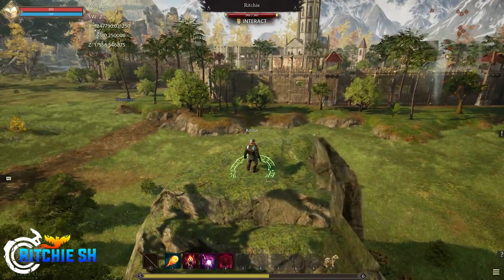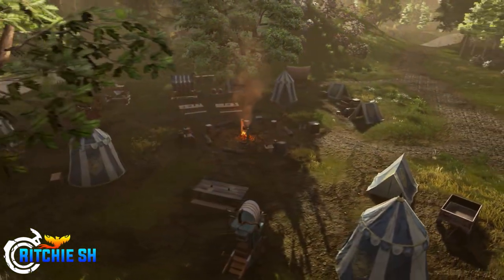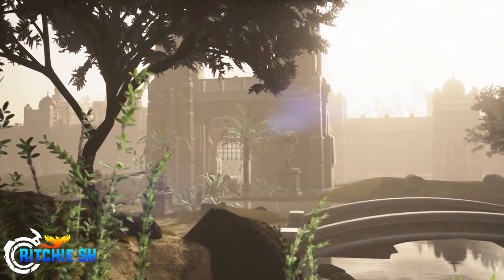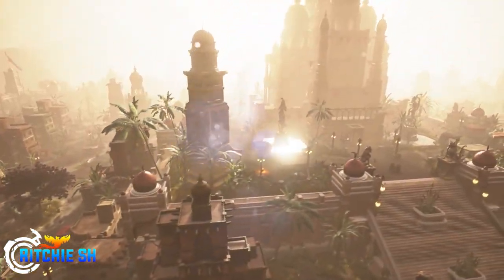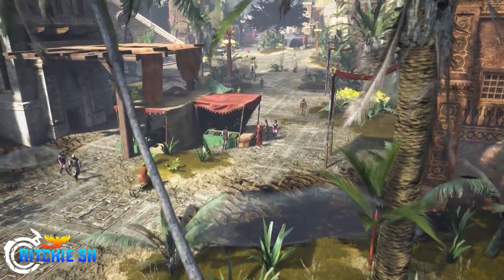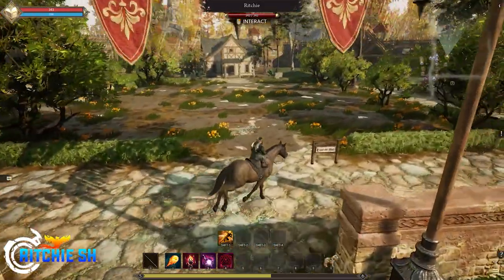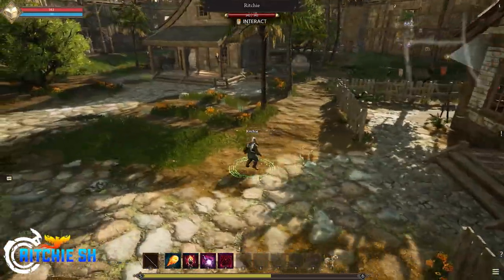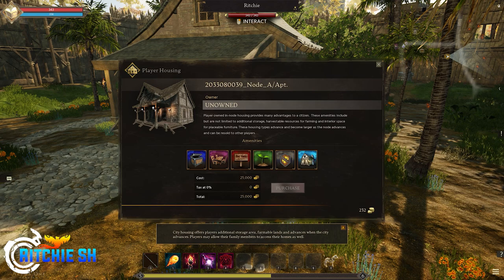Building Your Wealth In The Economic Node | Ashes of Creation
As you have probably heard by now, Ashes of Creation has this massive system called Nodes which allow players to shape the world of this MMORPG. There are 4 different types of Nodes as well that can even further change up how you the player might want to interact with certain locations in the world, which we are going to dive into.

00:00 Nodes
00:49 Subscribe
00:58 The Economic Node
05:36 Outro